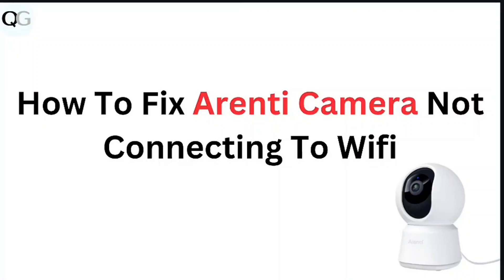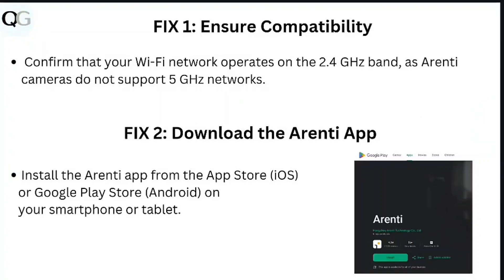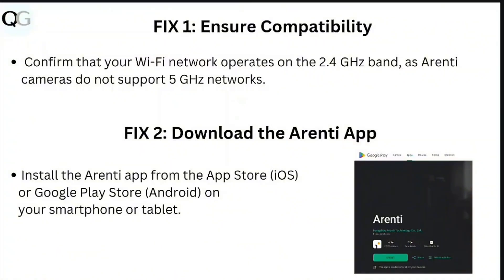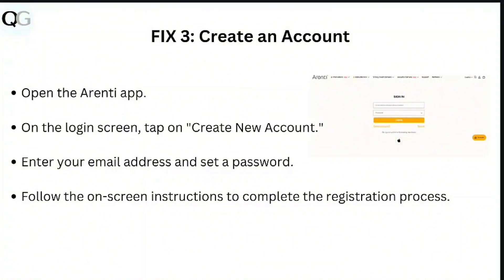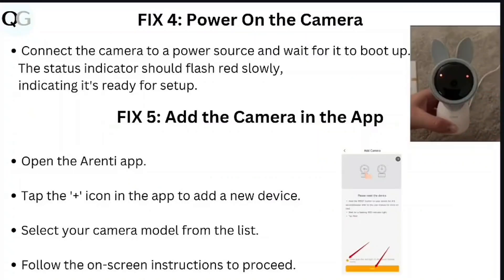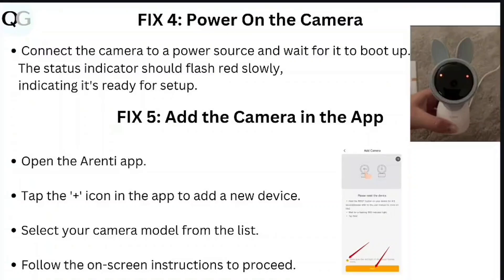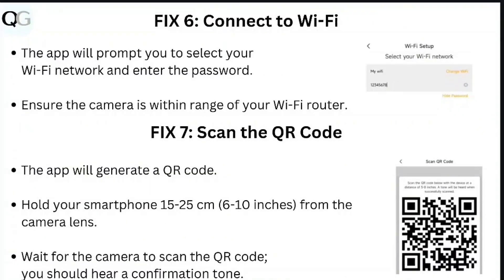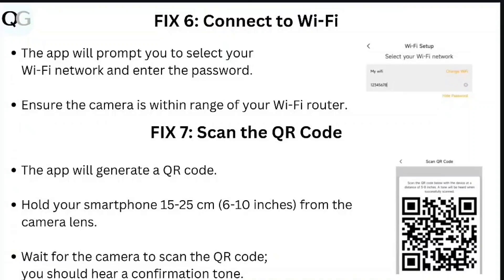How To Fix Arenti Camera Not Connecting To WiFi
Troubleshoot Wifi Connectivity Issues With Your Areni Camera And Enjoy Uninterrupted Surveillance.

00:00 Introduction
00:06 Fix 1: Ensure Compatibility
00:14 Fix 2: Download The Arenti App
00:23 Fix 3:   Create An Account
00:34 Fix 4:  Power On The Camera
00:44 Fix 5:  Add The Camera In The App
01:56 Fix 6:  Connect To Wi-Fi
01:05 Fix 7: Scan The Qr Code
01:18 Fix 8: Check Wi-Fi Signal Strength
01:26 Fix 9: Complete Setup